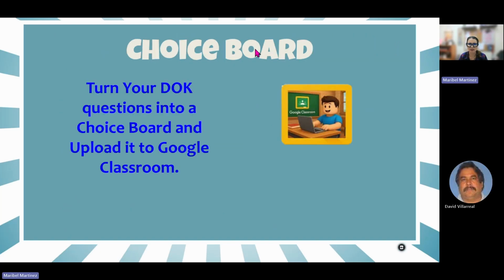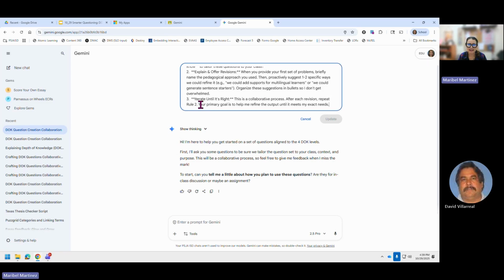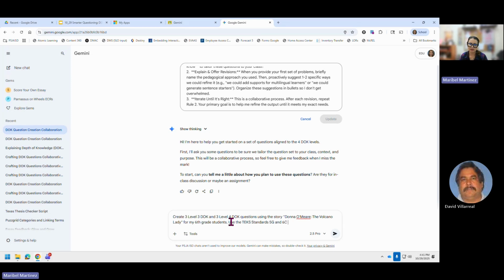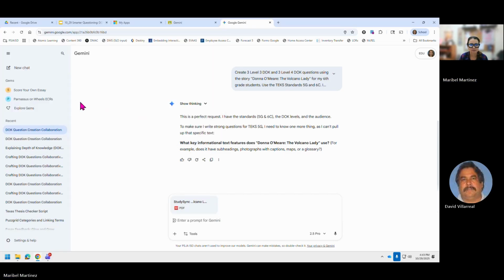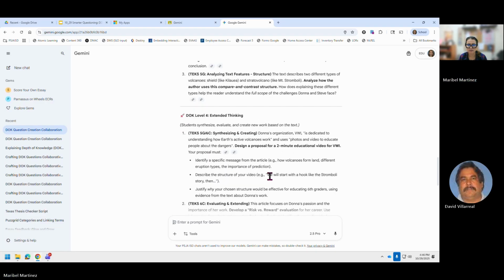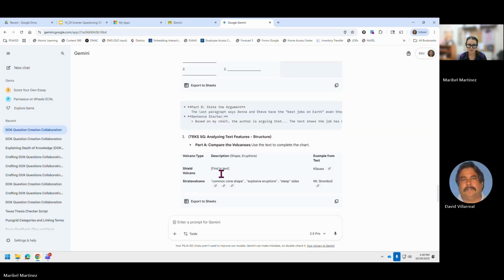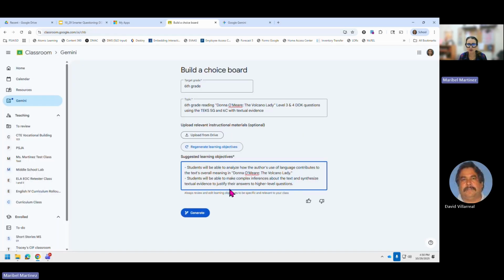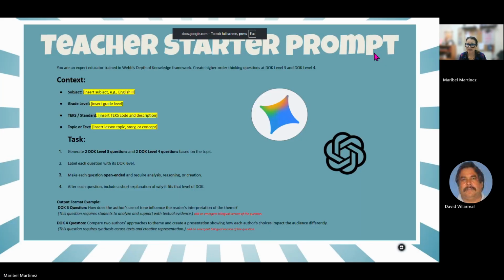Oct 29 Smarter Questioning Using Google Gemini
Smarter questions = smarter learning! 💡
Watch how Google Gemini helps teachers create powerful, DOK-based questions